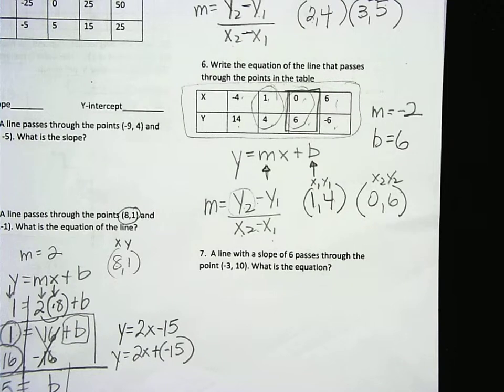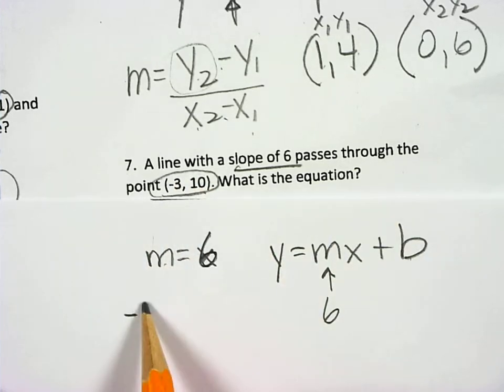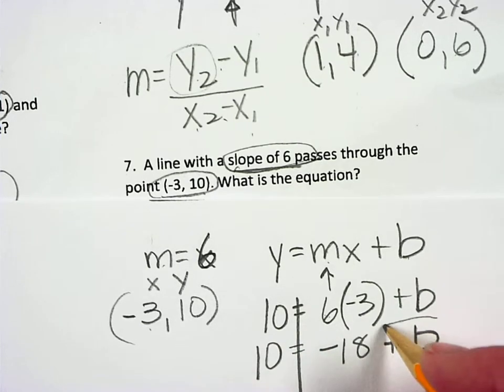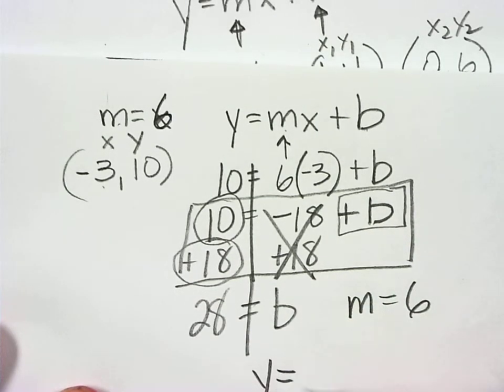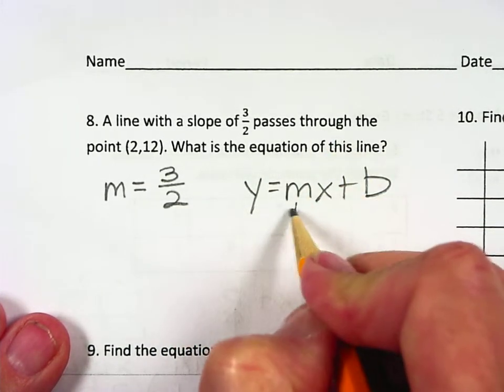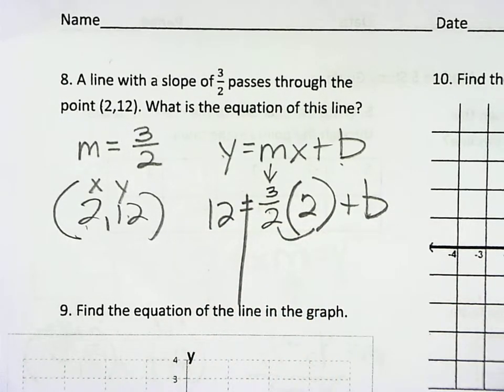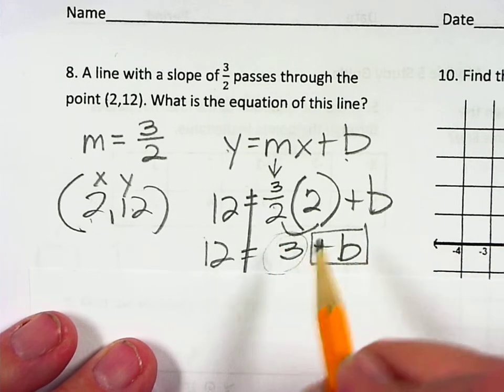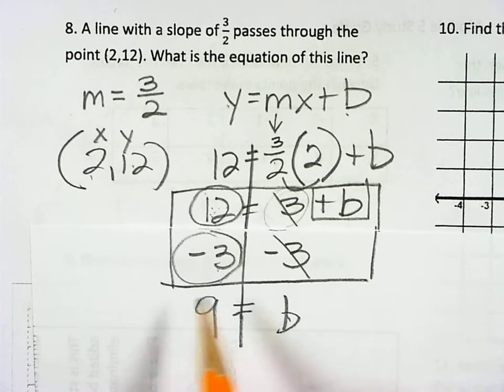module 5 part 4